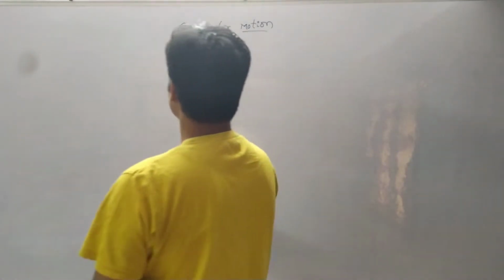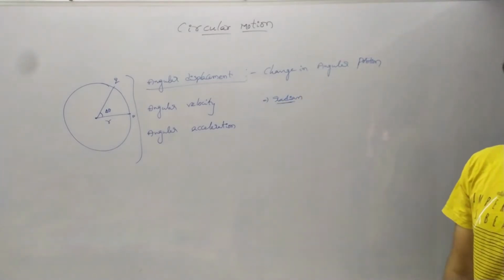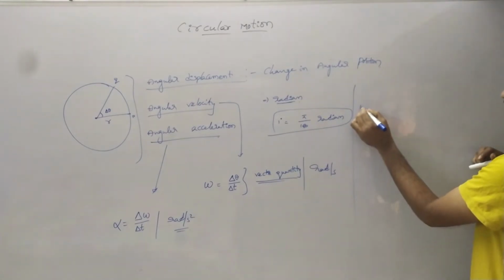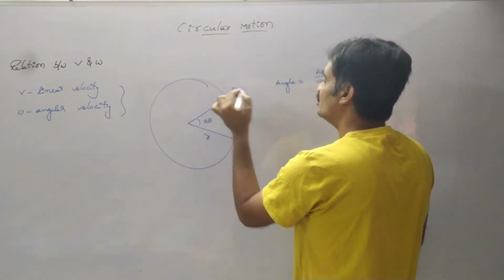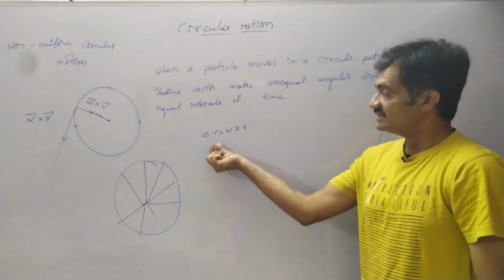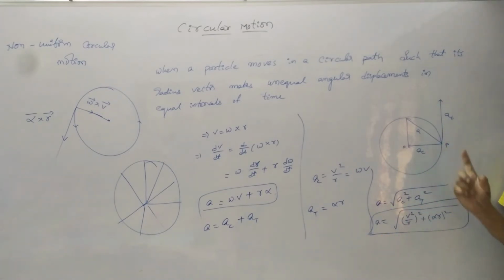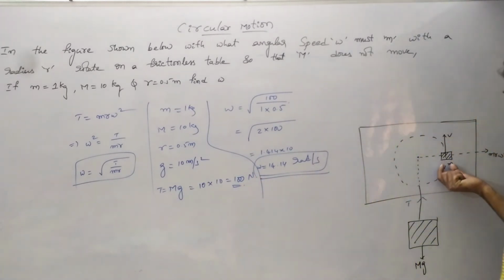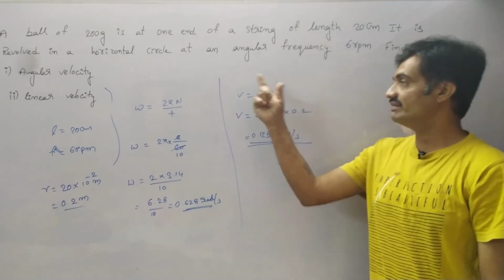angular velocity and angular acceleration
In this video concept based on angular displacement, angular velocity and angular acceleration as well as numericals on this concepts are covered